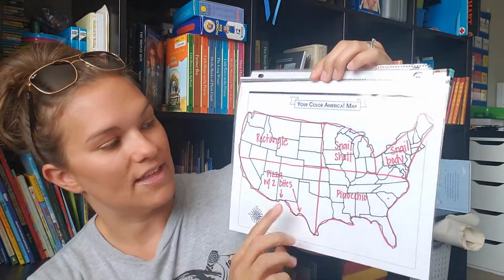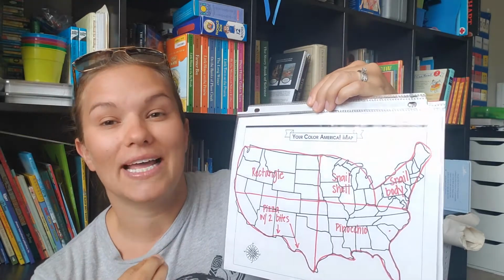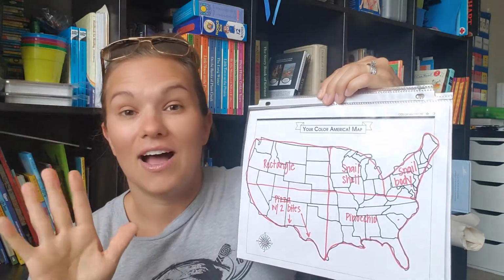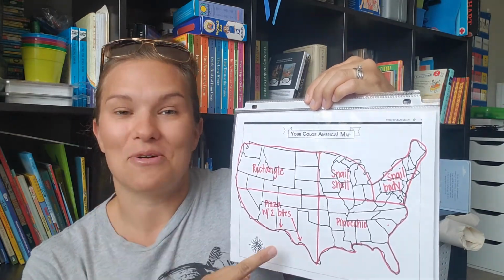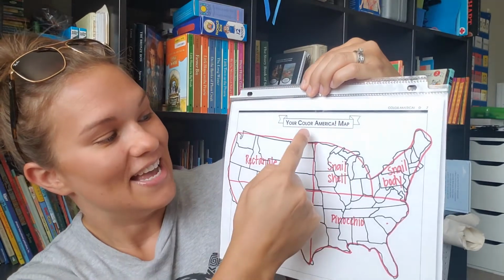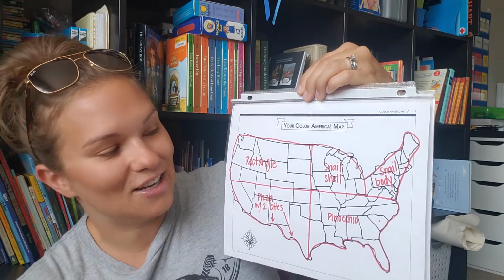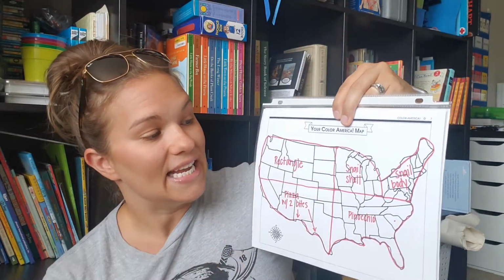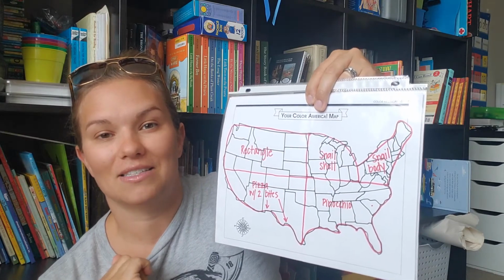Homeschool Geography | How I’m Teaching Elementary (USA) Geography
Hey guys! Today I want to share with you all how we tackle geography in our homeschool.  I’ve mentioned before that we are covering USA geography and history this year, but exactly what does that look like?

In this video I’m highlighting our top resources that we use in our homeschool and I even walk you through a little demonstration with our kiddos so you can see what it actually looks like in practice.

Do you have any resources or tips we should add? What do you like to use to memorize the states and capitals? Let me know what you think!

**Faith**

PRODUCTS MENTIONED

Draw the USA

Draw Europe
Draw Africa